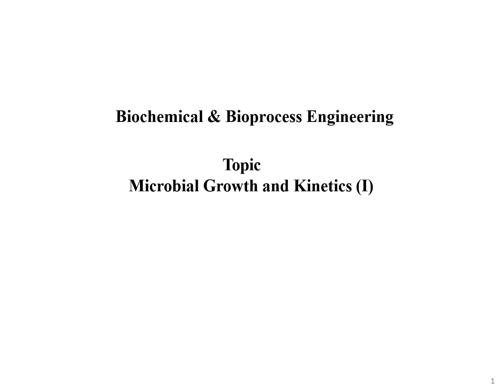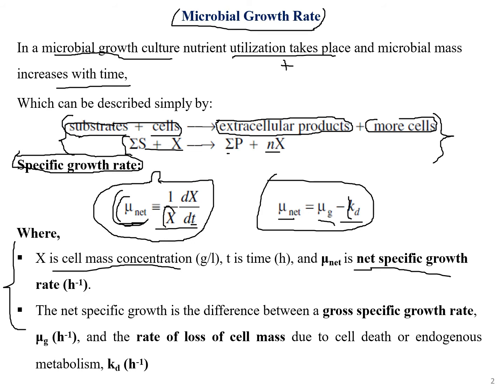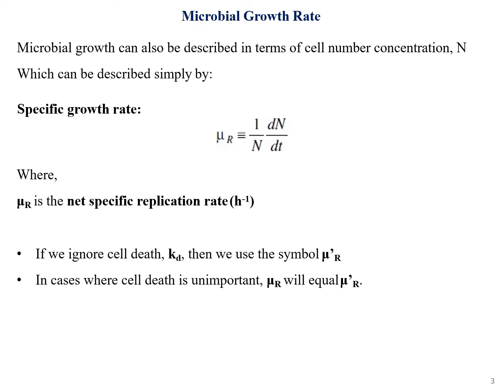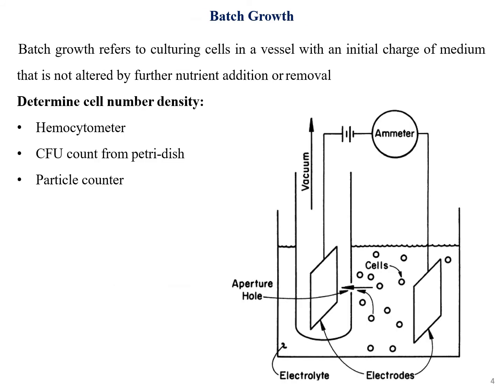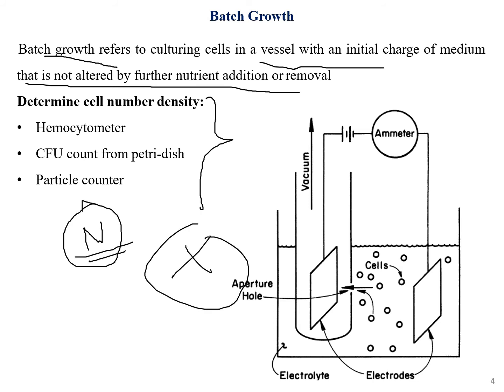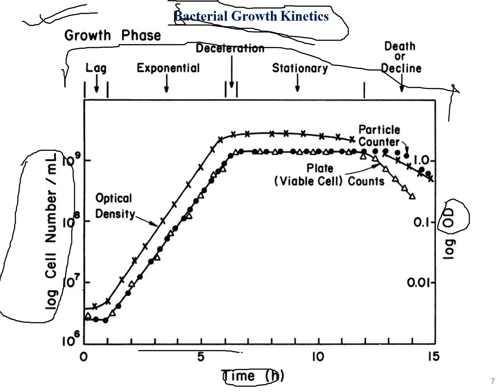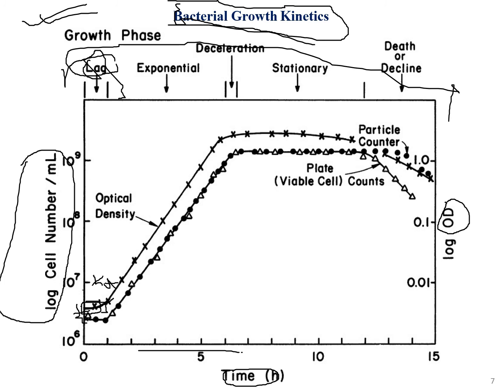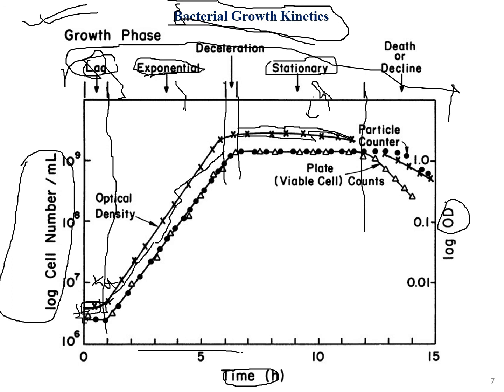Microbial Growth & Kinetics(1)| Explained| Bioprocess & Biochemical Engineering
Hey guys.
In this, I've explained various aspects of microbial growth.
Another video coming your way very soon.